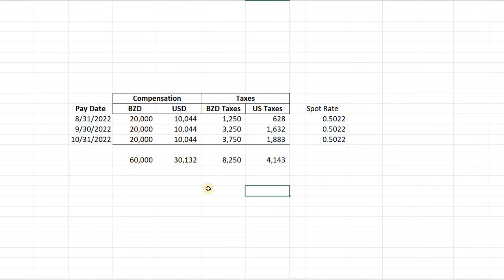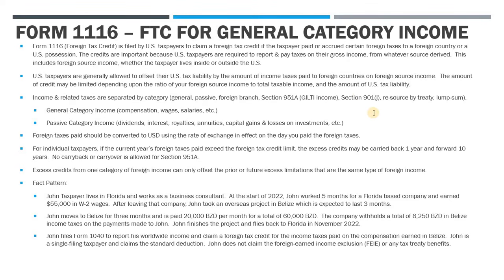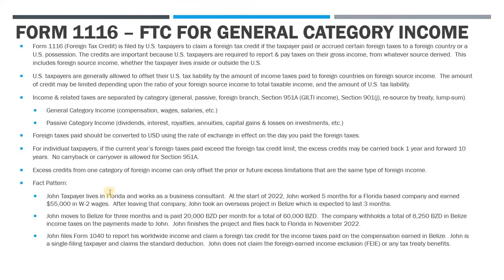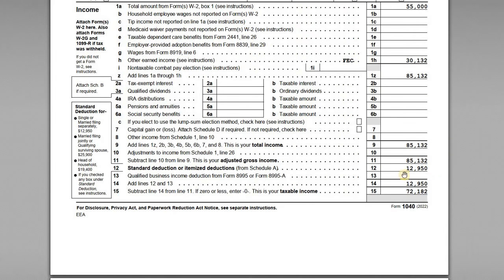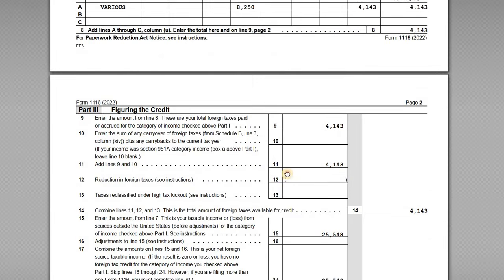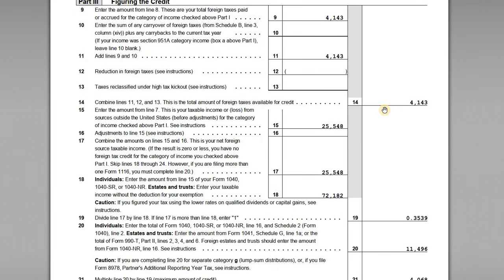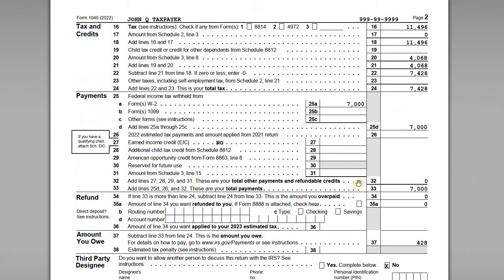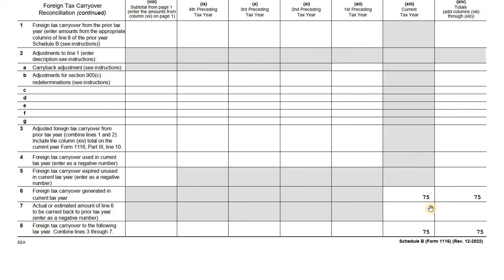How to File IRS Form 1116 for a Foreign Tax Credit on Compensation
Form 1116 is filed by U.S. taxpayers to report foreign source income and claim a foreign tax credit against their U.S. tax liability.

In this example, a U.S. taxpayer works in a foreign country and pays foreign income taxes.  The U.S. taxpayer is also required to report those foreign source earnings on his Form 1040 and pay U.S. taxes on the same income.  Form 1116 is filed to report his general category income and claim a foreign tax credit.